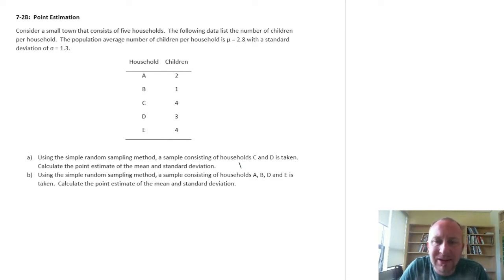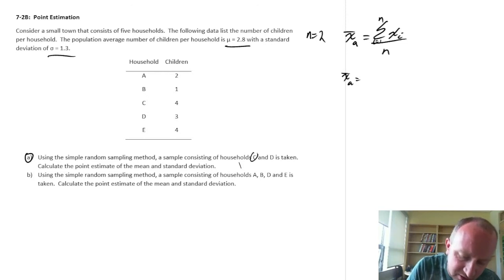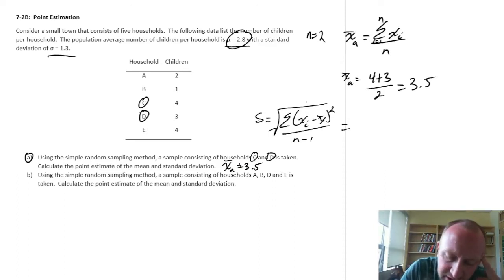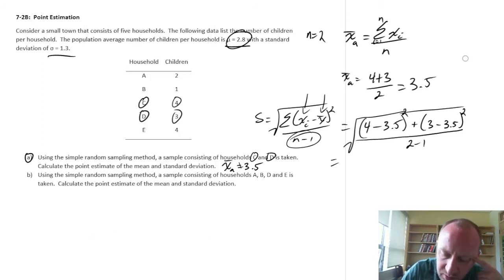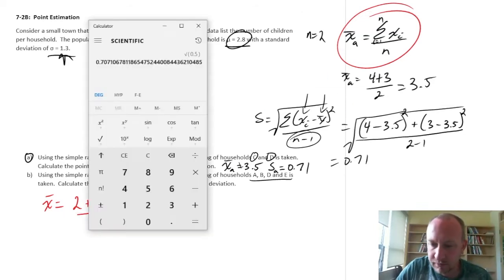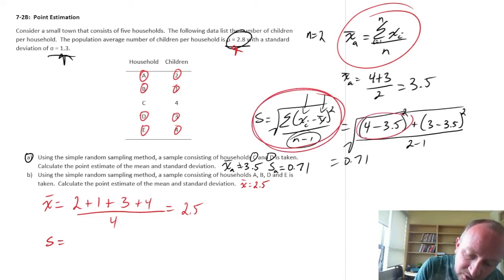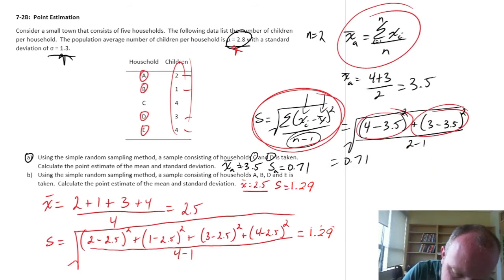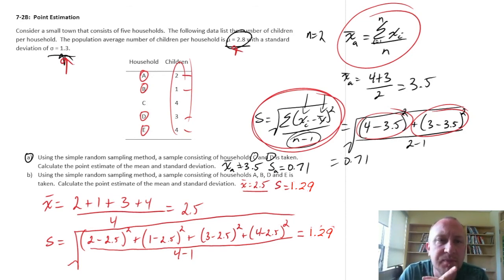Statistics - Module 7 - Point Estimation - Problem 7-2B